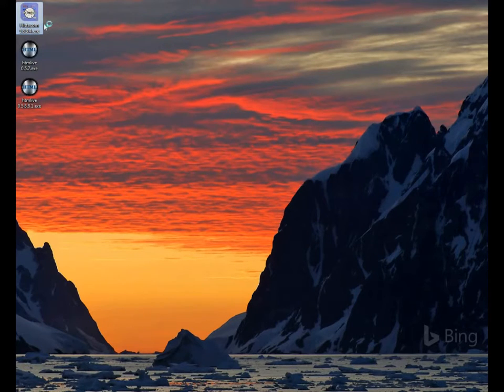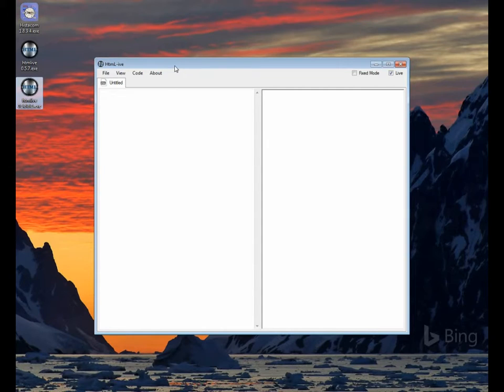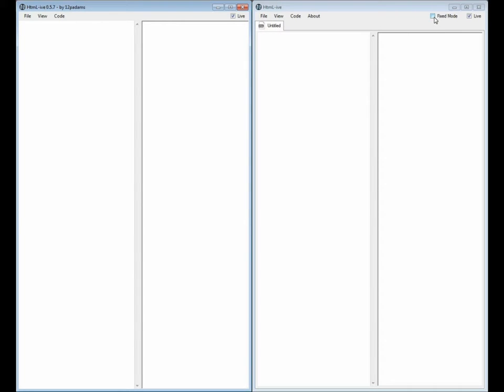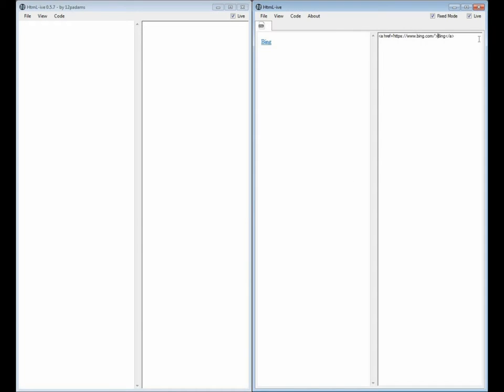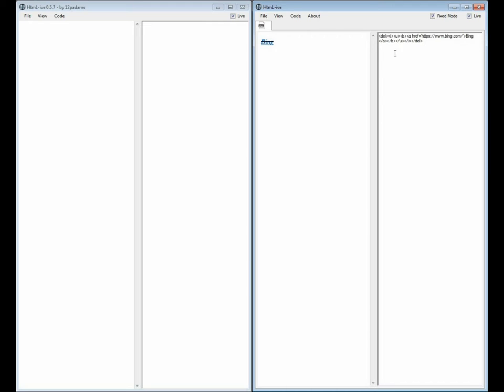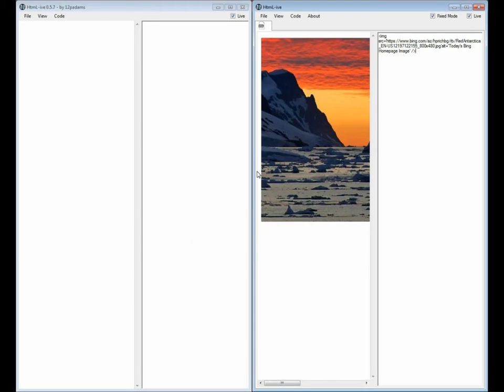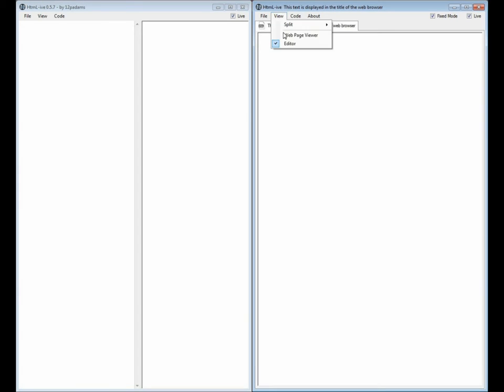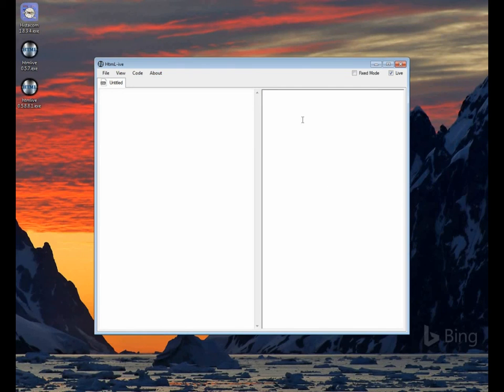HTML -ive Dev update 0.5.8.8 AR 1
HTML -ive was a program created by Philip Adams back in a 2010. I have been working on this project since September. HTML -ive is a program written in VB.Net that shows a live sample of the web page being created. HTML -ive 0.5.8.8 AR 1 adds keyboard shortcuts, Save As, Fixed Mode, color dialogs, and toggling of web page viewer and editor.